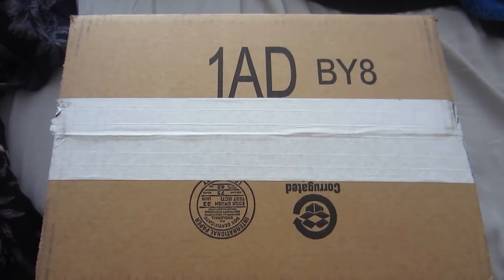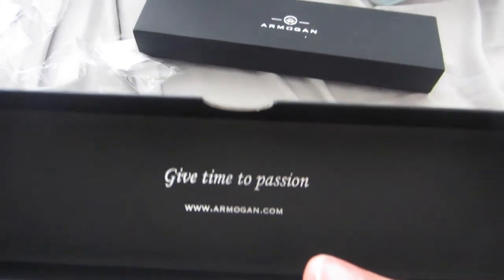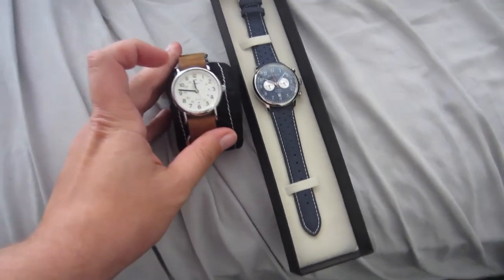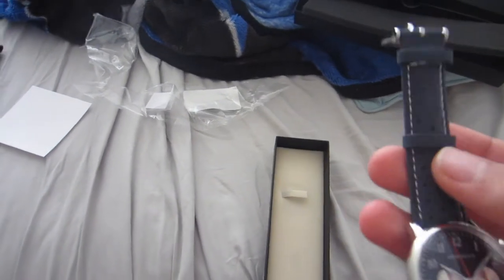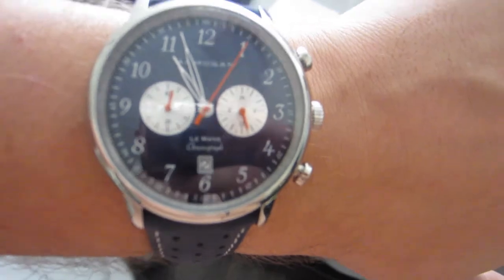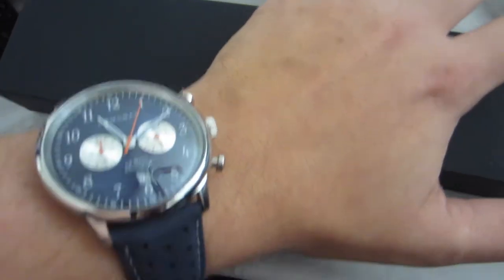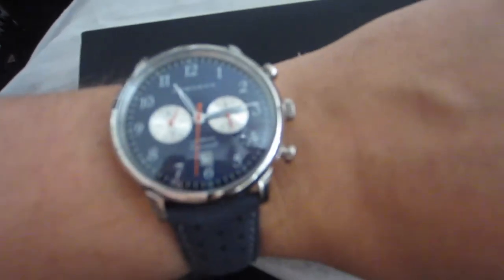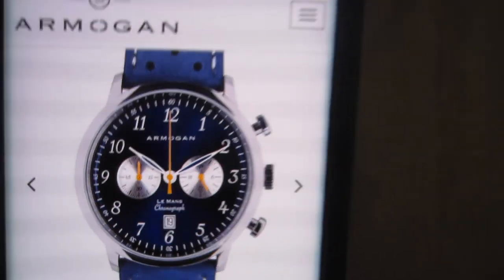Armogan Watch Review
Today AJ gives an extra long unboxing and reviews of the Le Mans watch from Armogan.

- How did you afford your camera equipment? I work a full time job and saved as much as I could to make this channel a reality.

- What breed of cat is Shakespeare and what breed of dog is Aria? Shakespeare is a blonde tabby and Aria is a Toy American Eskimo.

- How many camera do you currently own? Two DSLR's and two Point and Shoots.